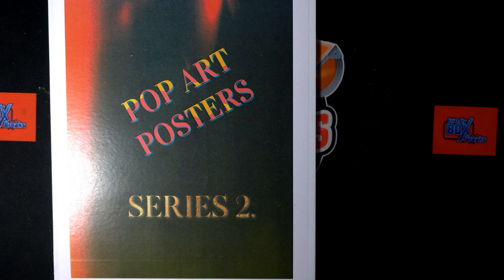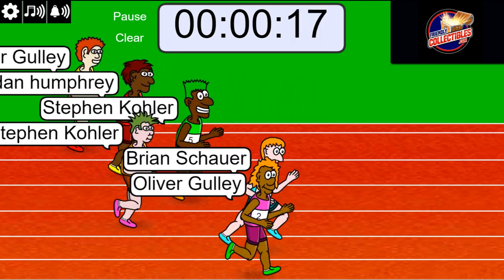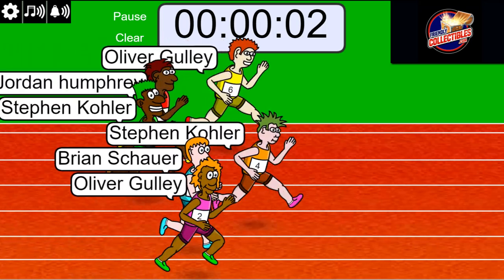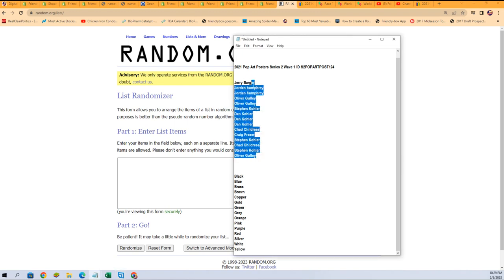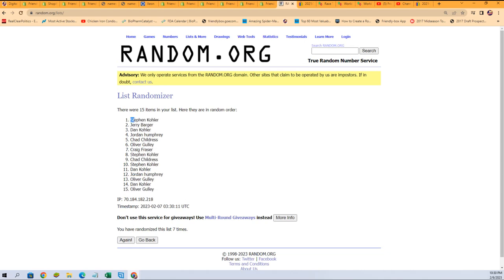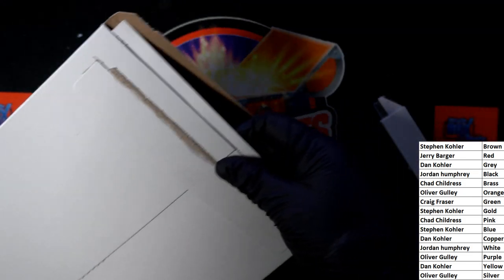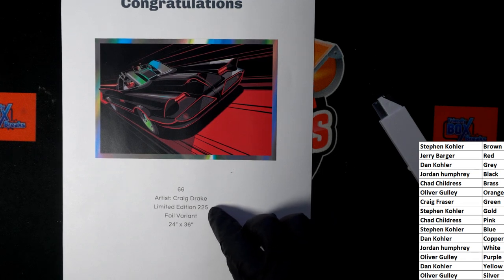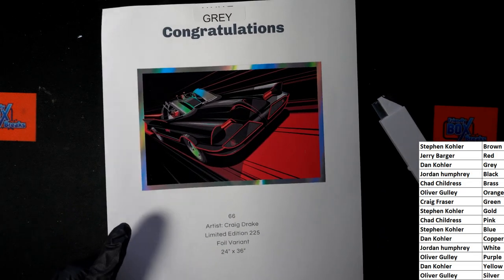2021 Pop Art Posters Series 2 Wave S2POPARTPOST124